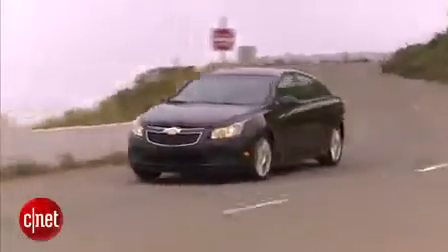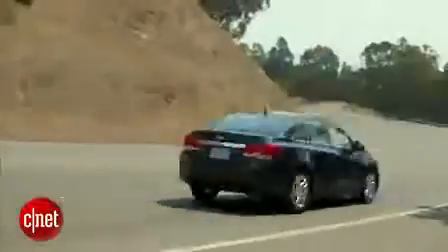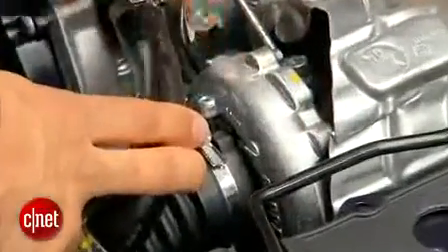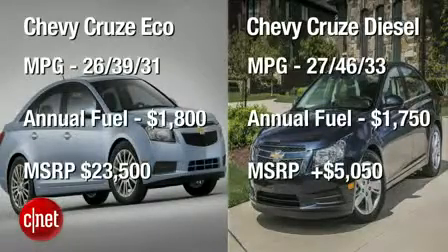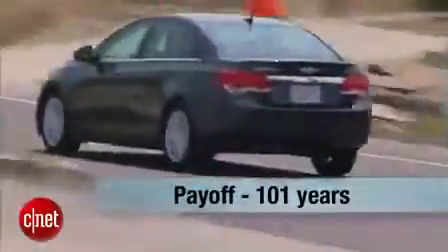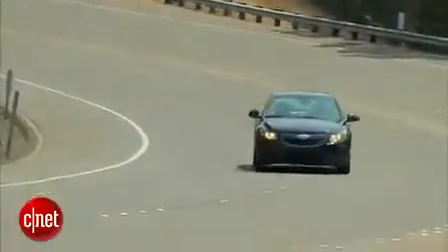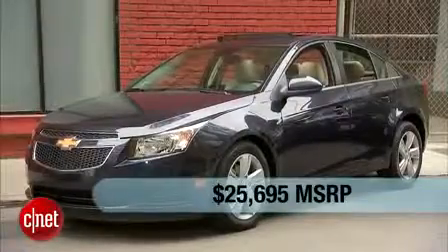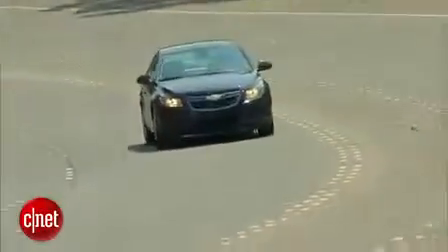2014 Chevrolet Cruze Diesel